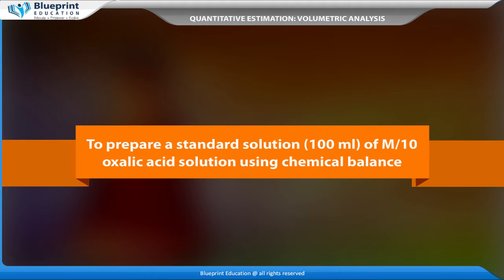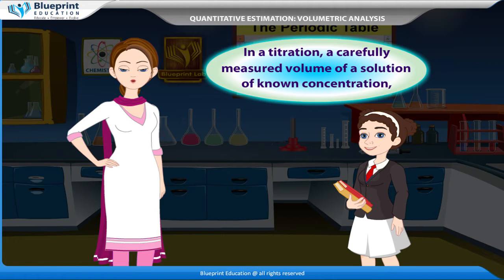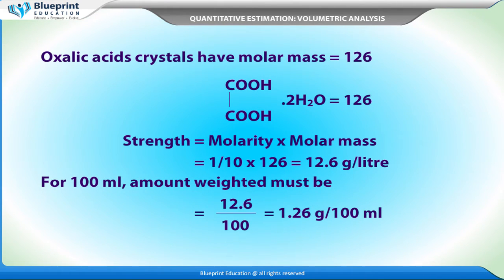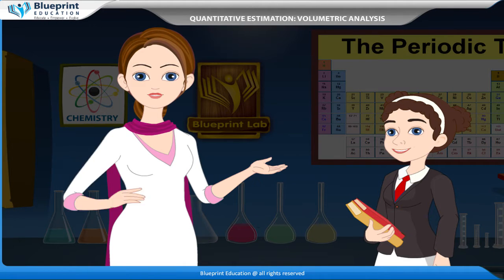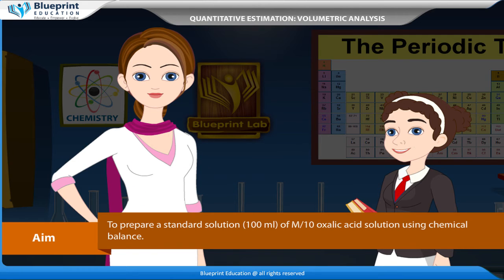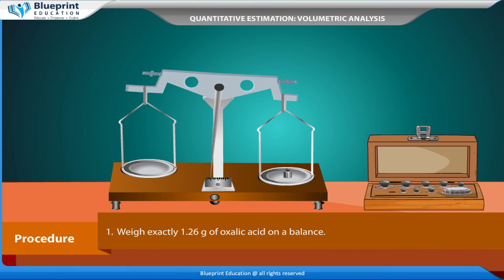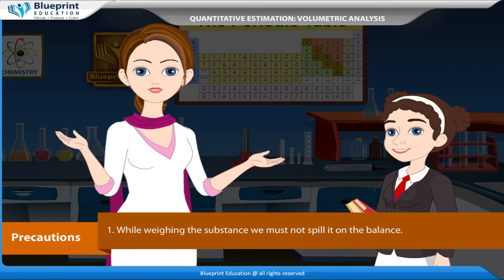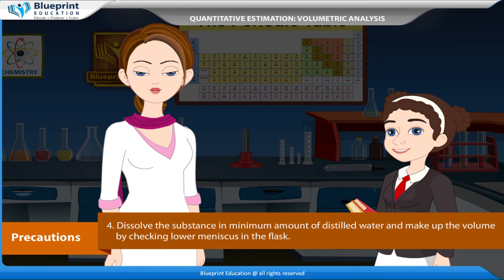Quantitative estimation: Volumetric analysis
To prepare a standard solution (100 ml) of M/10 Oxalic acid solution using chemical balance.